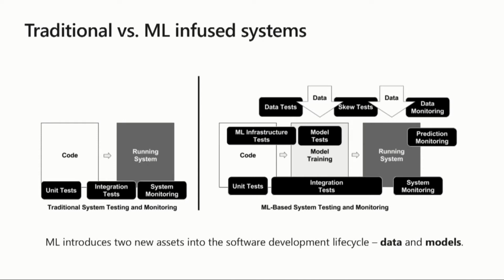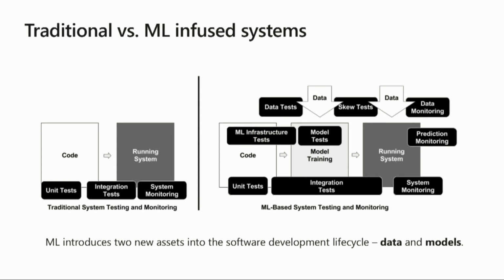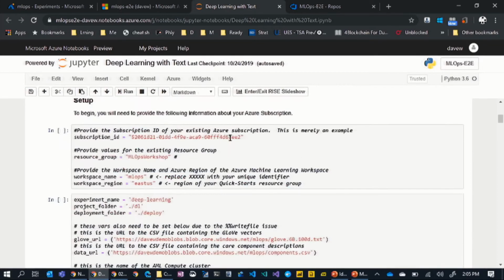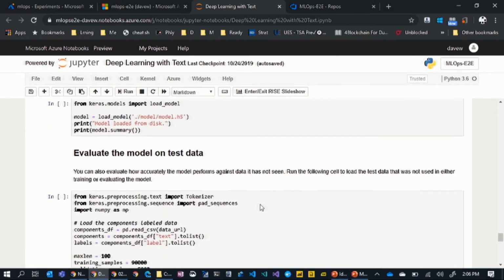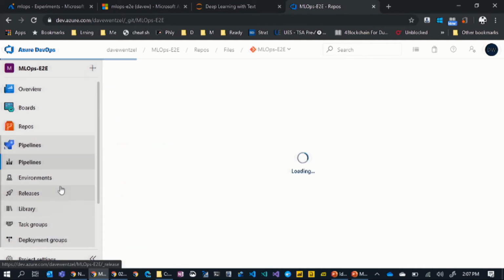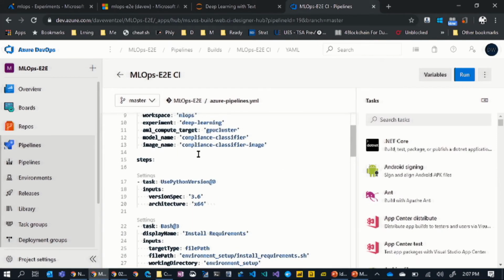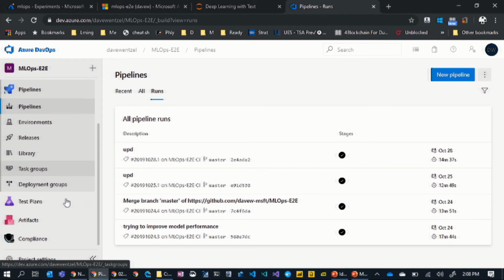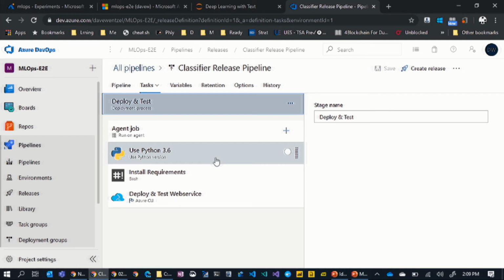Machine Learning (ML) Ops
In this episode, Data & AI Architect, Dave Wentzel shows us how to include DevOps practices into your machine learning model process.